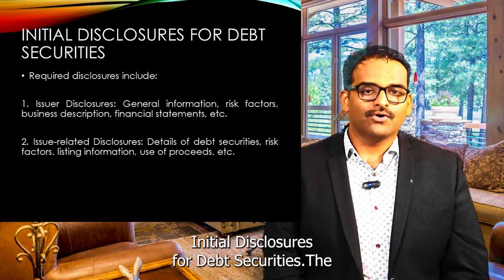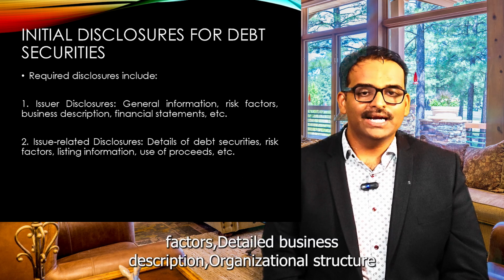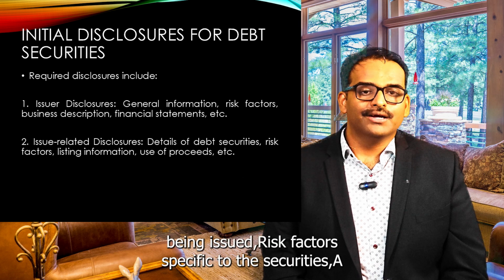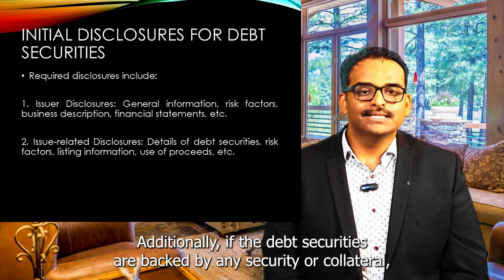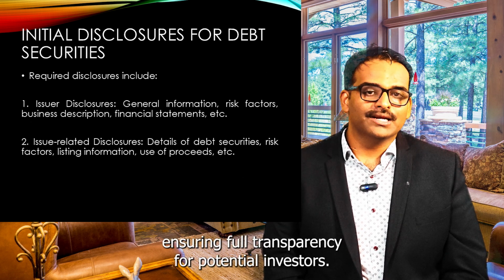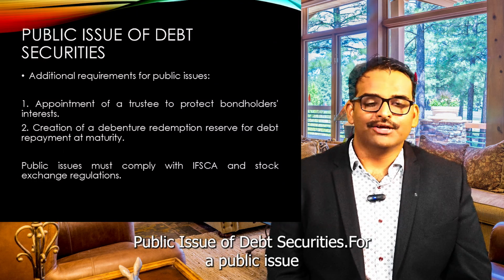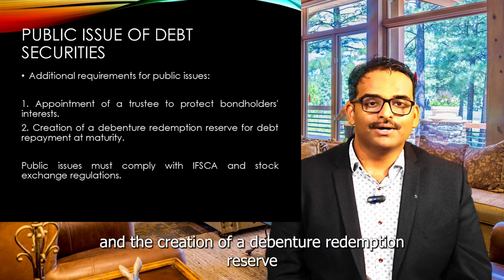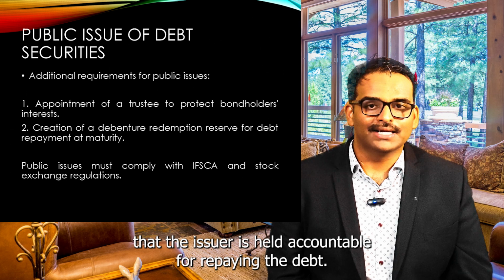The Future of Debt Securities: What You Need to Know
Welcome to Corporate Clarity, your go-to source for decoding complex financial regulations. In this video, we delve into Chapter IX of the IFSCA (Listing) Regulations, 2024, which covers the listing of debt securities such as bonds and debentures in International Financial Services Centres (IFSC). Whether you're an issuer or an investor, this guide will walk you through the process of listing debt securities, the necessary filing and disclosure requirements, credit rating mandates, and exemptions for certain issuers.

In This Video, You'll Learn:

Listing of Debt Securities in IFSC:
Explore the process of listing debt securities on recognized stock exchanges within IFSCs, including standalone issuances and medium-term note (MTN) programs.

Filing Requirements for Listing Debt Securities:
Understand the essential filing steps, including submitting the listing application, offer document, and ensuring all material disclosures are provided for investor transparency.

Initial Disclosures for Debt Securities:
Learn about the critical disclosures required in the offer document, covering the issuer's background and specific details of the debt issuance.

Minimum Subscription and Credit Rating Requirements:
Discover the importance of disclosing minimum subscription amounts and obtaining credit ratings from recognized agencies to enhance investor confidence.

Public Issue of Debt Securities:
Get insights into the additional requirements for public issues, including the appointment of trustees and the creation of a debenture redemption reserve.

Exemptions for Certain Issuers:
Find out about the specific exemptions available for supranational organizations, government-guaranteed entities, and other specified issuers under the IFSCA regulations.

This video is essential for financial professionals, issuers, and investors looking to navigate the complex landscape of debt securities listings in IFSCs.